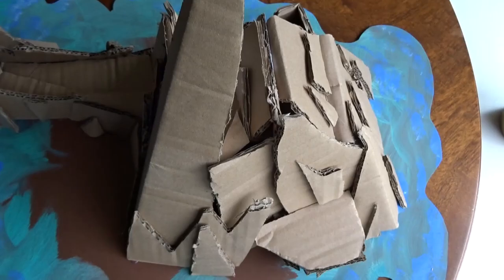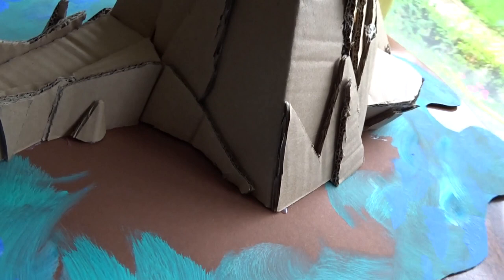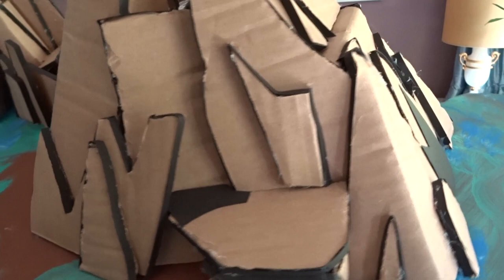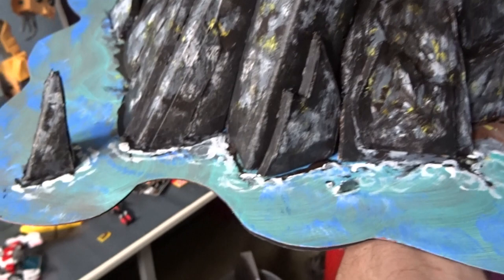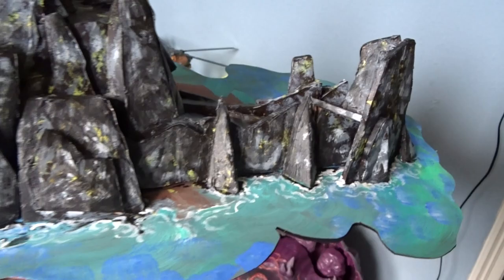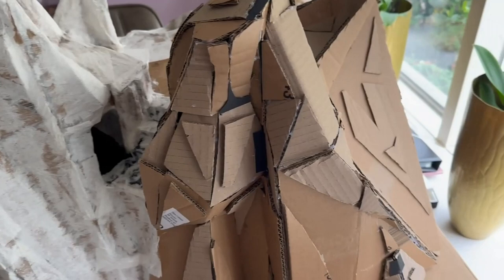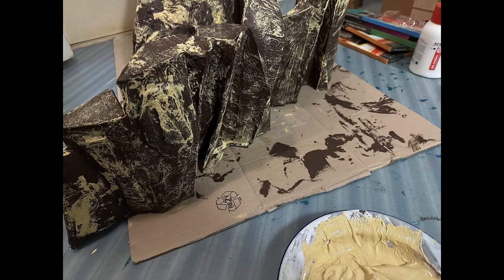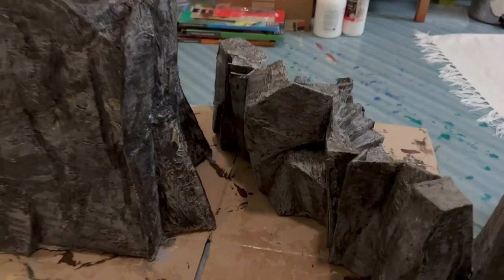As Darkness Falls Making Of Part 2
The Making of As Darkness Falls, part 2. In this video I show you how I created the island and the mountain range out of cardboard and toiletpaper.